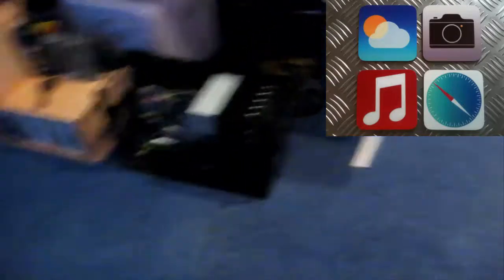ROOM UPGRADES-VLOG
In this video, I talk about some upcoming upgrades for my room!